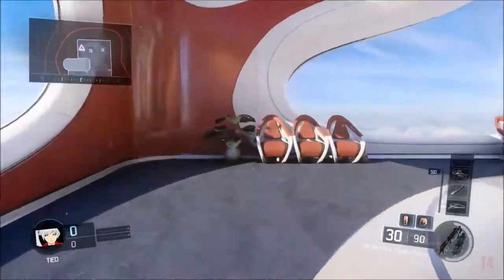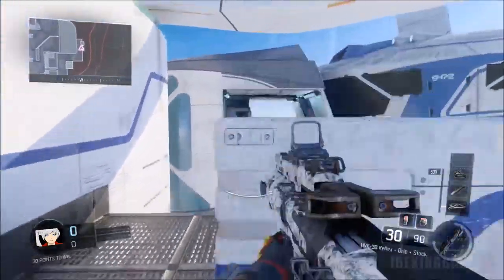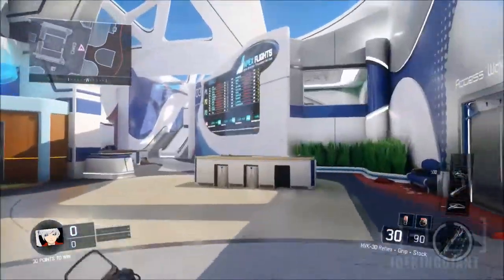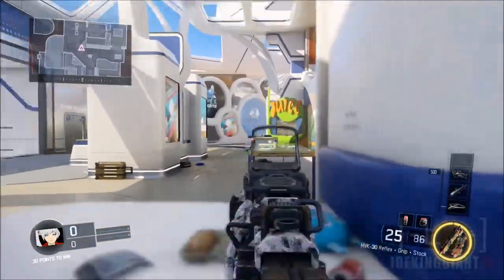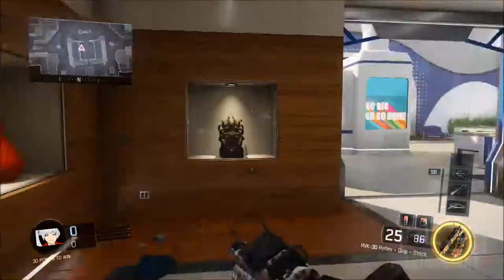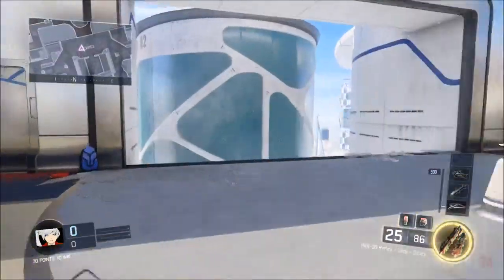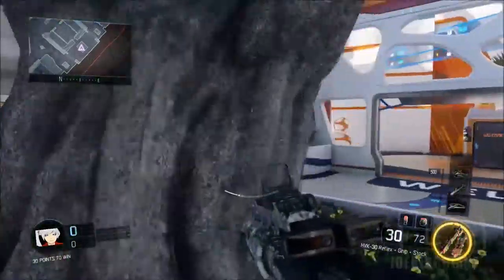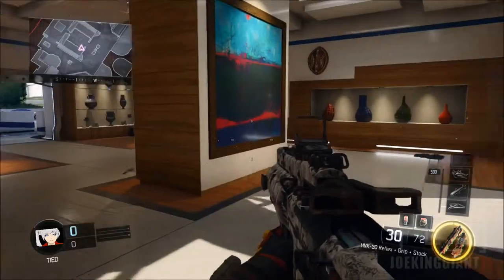COD Black Ops 3 DLC Eclipse Map "SPIRE" Analysis - Does This Map Suck?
Call of Duty Black Ops 3 ECLIPSE DLC Map Packs
Does COD Black Ops 3 DLC Map SPIRE Suck?